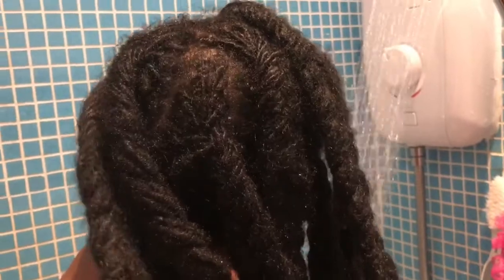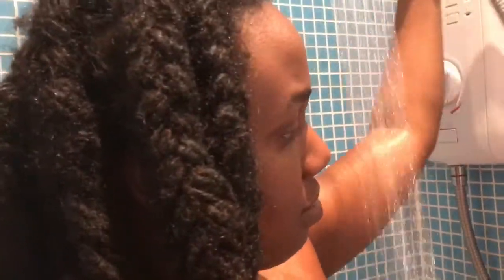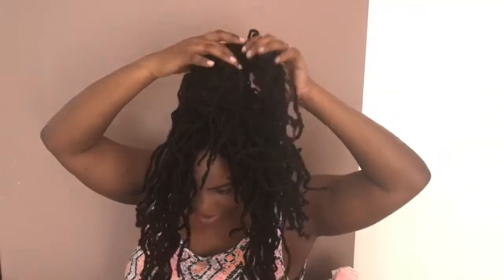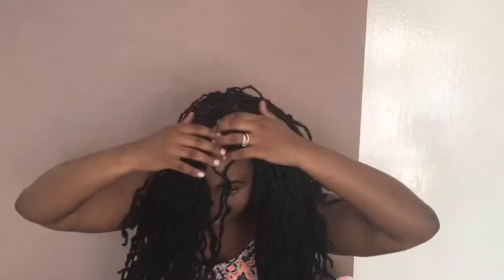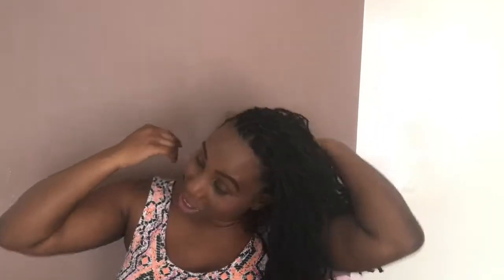How I get my locs curly BRAID OUT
Simple hair how to on how I get my locs to curl